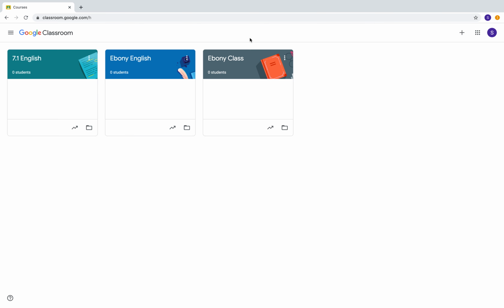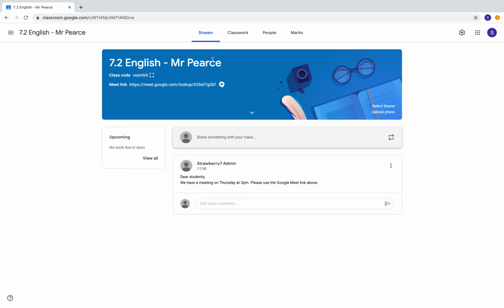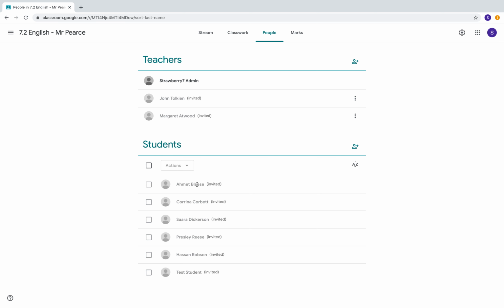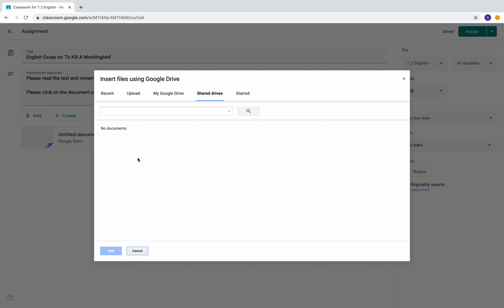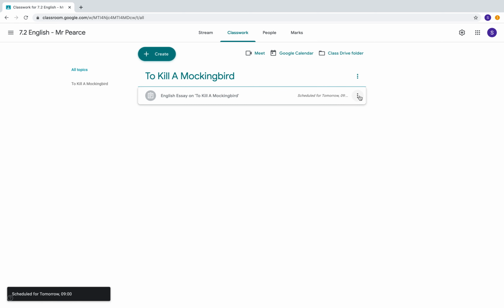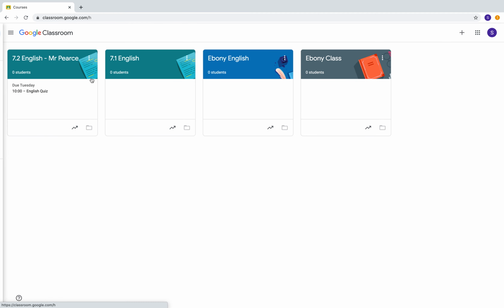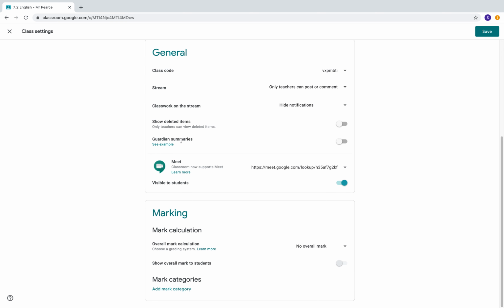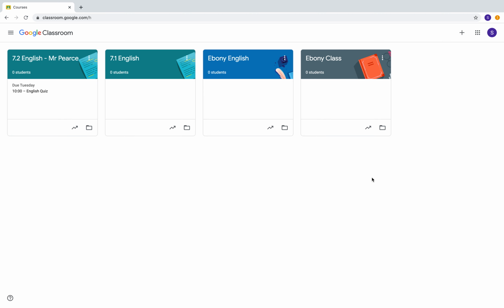Google Classroom - In Depth Demo 2020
In this video, we show you an in depth demo of Google Classroom. This video covers just about everything you would ever need to know about Google Classroom, including:
Accessing Google Classroom -
Creating a class - 0:37
Class code - 1:55
Google Meet link - 2:48
Stream - 4:04
Customising class look - 5:25
Adding students or teachers to class - 6:26
Classwork - 8:58
Creating Assignment - 10:04
Creating Quiz - 20:11
Creating Question - 23:24
Creating Material - 24:48
Class settings - 26:55
Notification options - 31:45